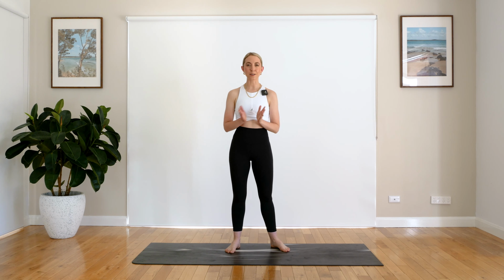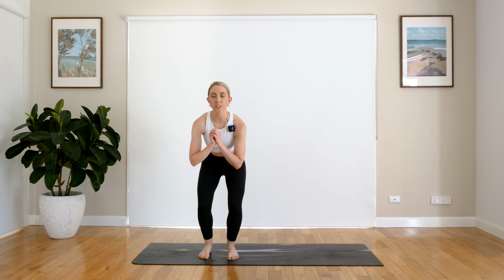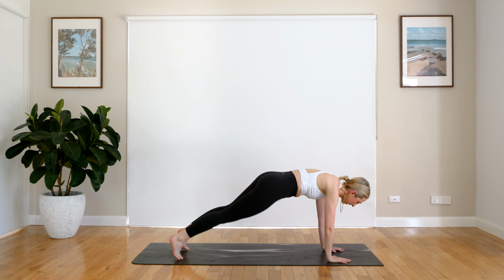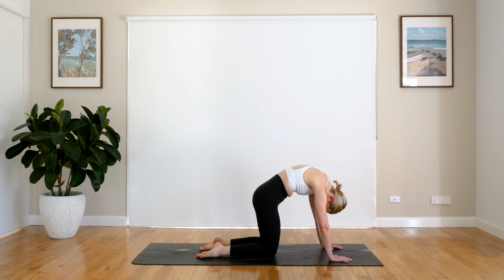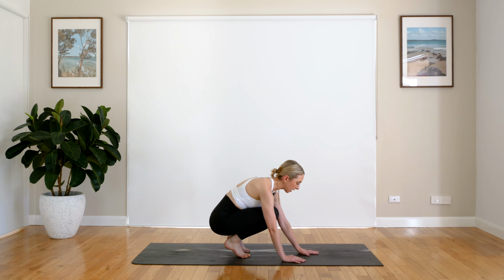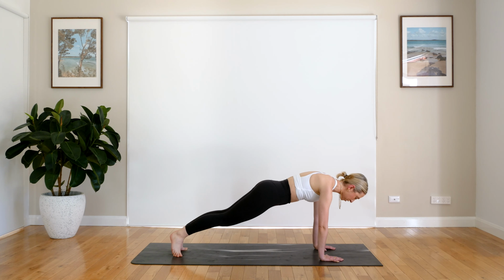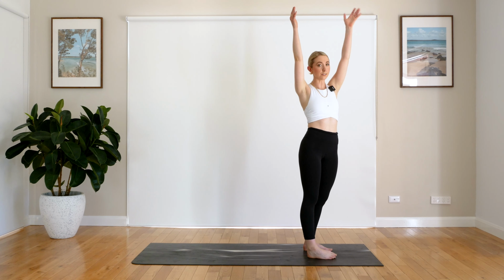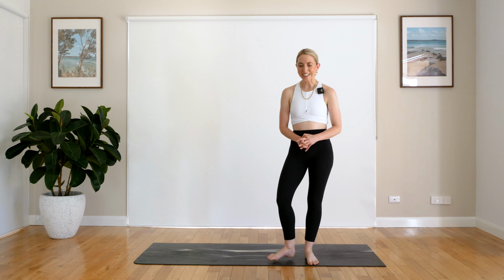10 Minute Quick & Energising Pilates | Full Body Cardio Infused Workout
Hello everyone! Join me for a ten minute energising full body workout.

This quick blast class will be great if you don't have much time, yet want to get your heart rate up and body moving. I have infused cardio moves with Pilates elements to create a fun and sweaty little workout.

Enjoy the challenge!

I hope to see you here again soon!

Emma x

This is my own personal workout and it may not be suitable for you. We recommend you speak with your physician and follow all safety instructions before the commencement of any exercise program. By engaging in this exercise or exercise program, you understand that the classes are a form of physical activity and that there are inherent risks in undertaking any form of physical exercise. When participating you agree that you do so at your own risk, are voluntarily participating and assume all risk of injury to yourself.